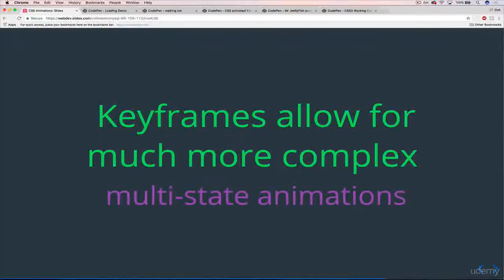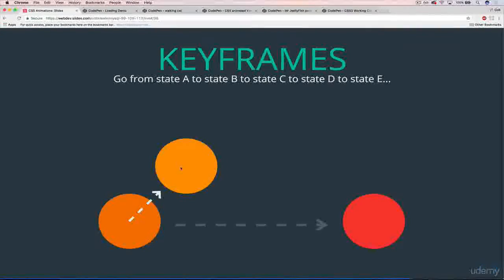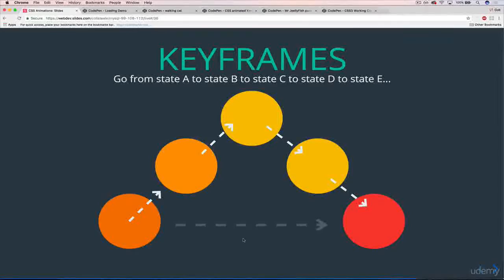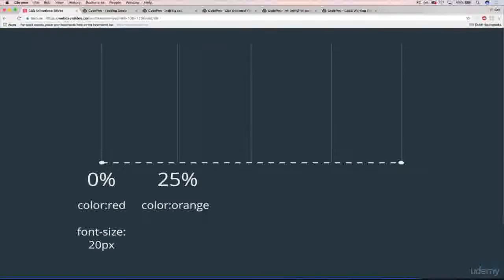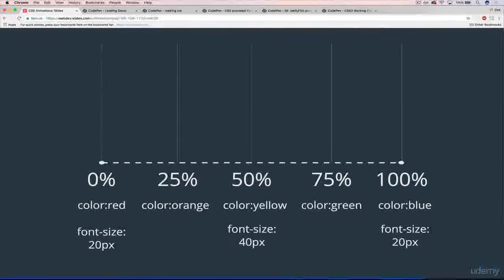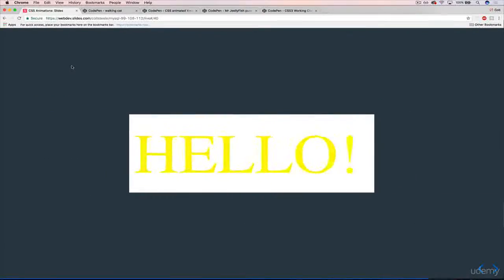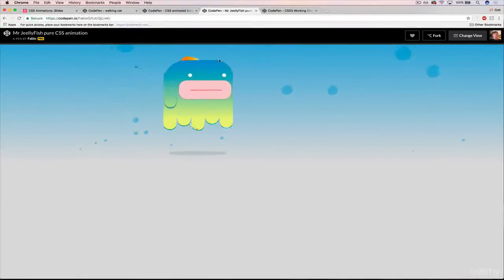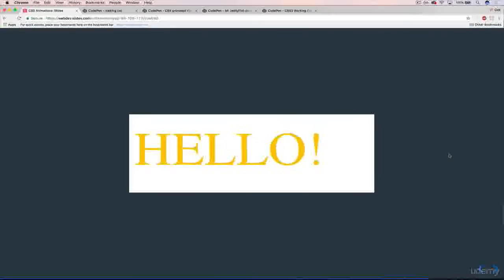Introduction to Keyframes in CSS Tutorial for Beginners | Completely Explained